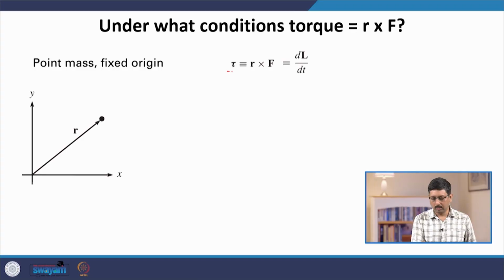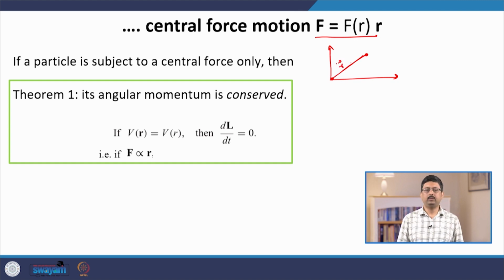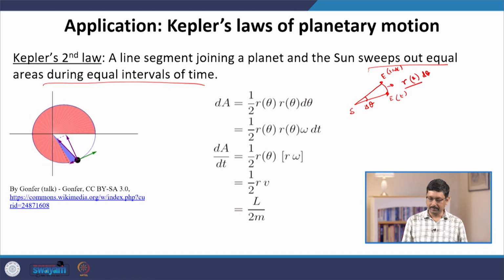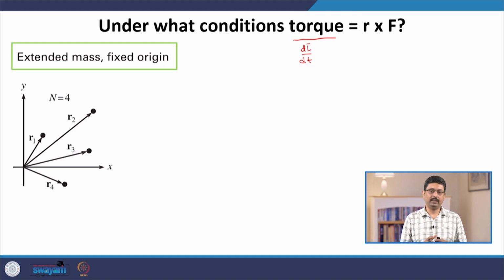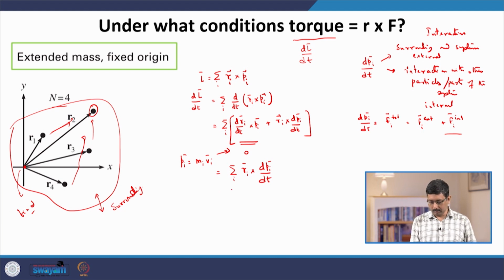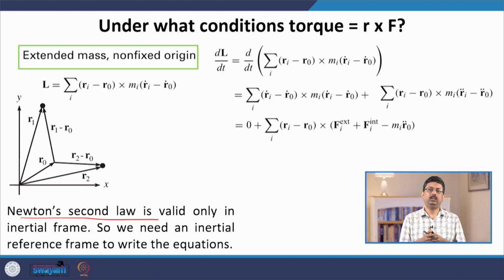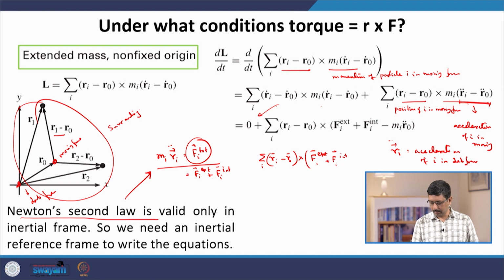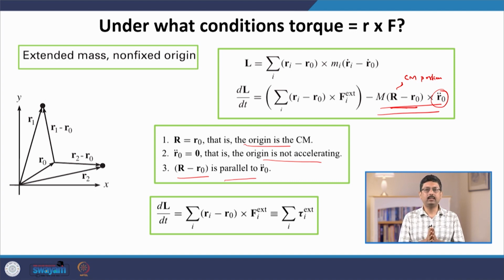Lecture 42: Rotation of rigid bodies - torque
This is the 42nd lecture of the NPTEL course “Newtonian Mechanics with Examples” by Shiladitya Sengupta, Dept. of Physics, IIT Roorkee. We now discuss the cause of rotation of a rigid body by introducing the third important quantity - the torque aka the moment of force. We first define torque for a point mass about a fixed origin and carefully discuss how to generalize it to extended objects. We relate torque to the rate of change of angular momentum. We determine under what condition r x F is equal to the rate of change of angular momentum for extended objects. We mention the Kepler problem as an application of conservation of angular momentum.